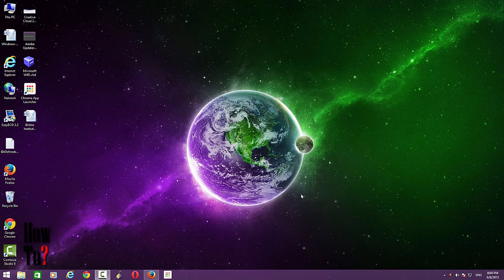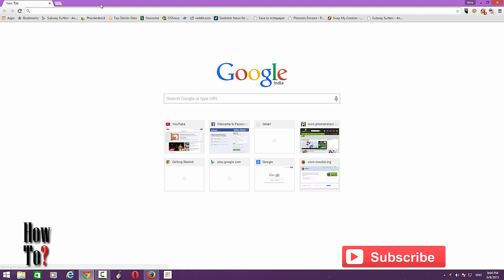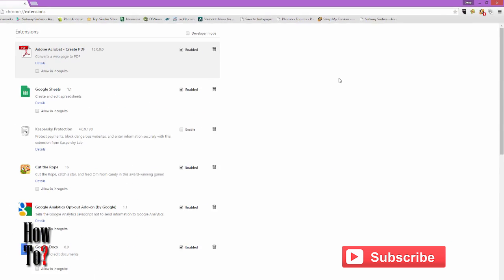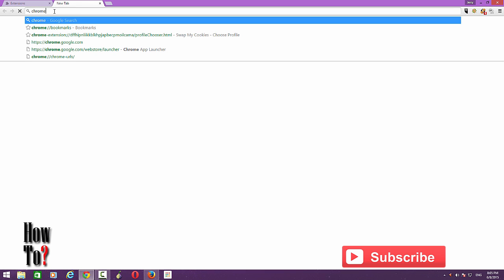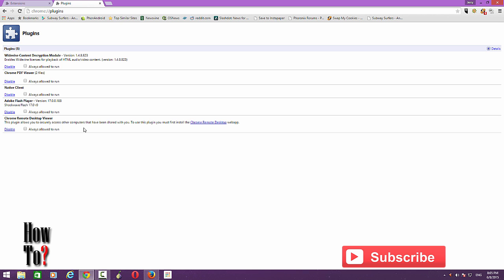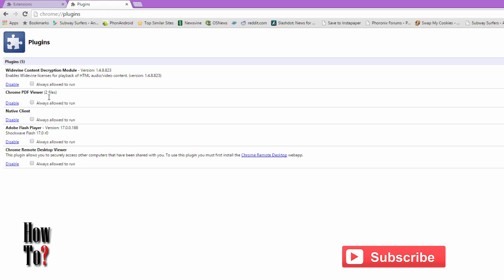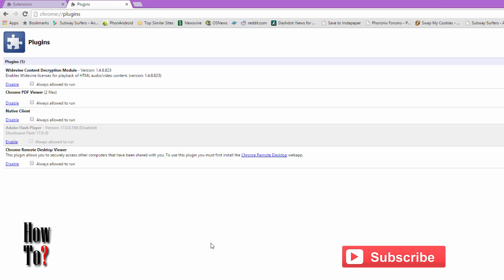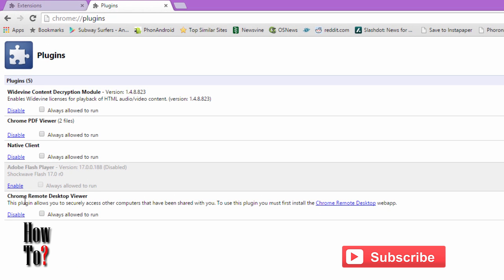How to enable and disable Plugins in Google Chrome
Enable, disable Google Chrome plugins like Adobe Flash Player.

Here is how to do it for the new version of Chrome